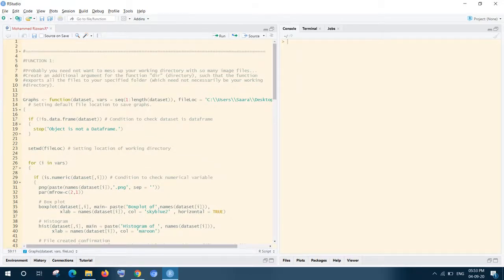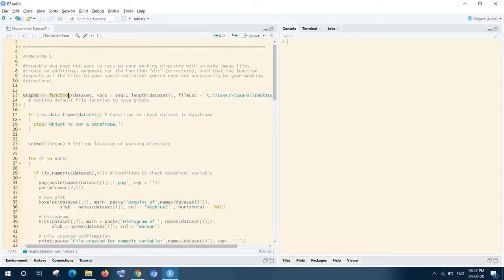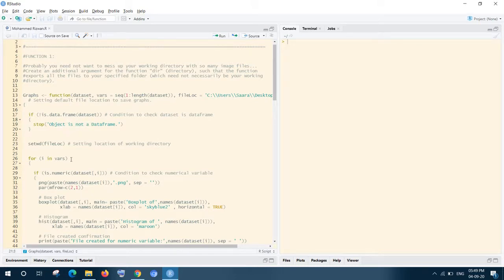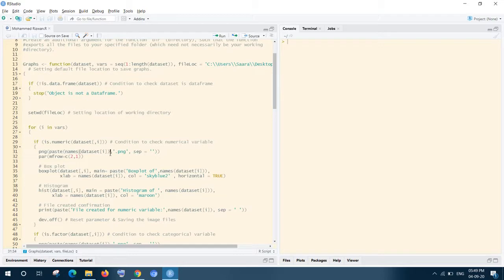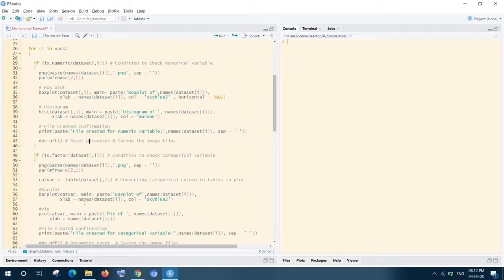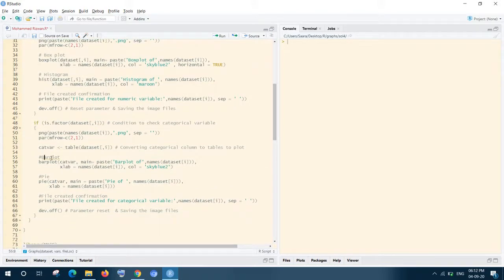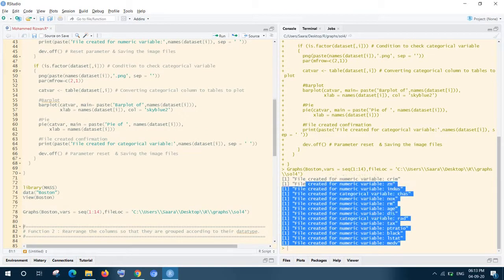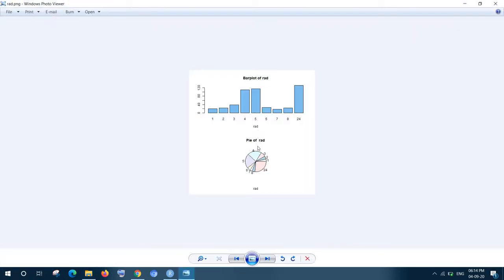Functions that creates graph for Univariate Analysis in R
This function creates a Boxplot and Histogram for all the numerical variables and for all the categorical variables Bar chart and Pie chart is plotted, then all files are saved in a specified folder.